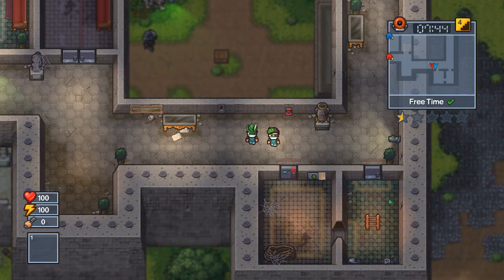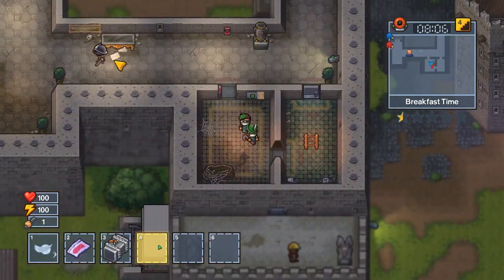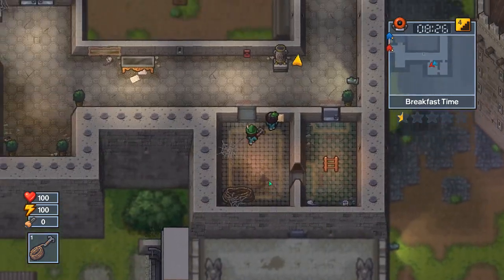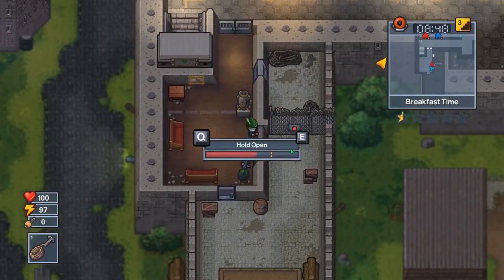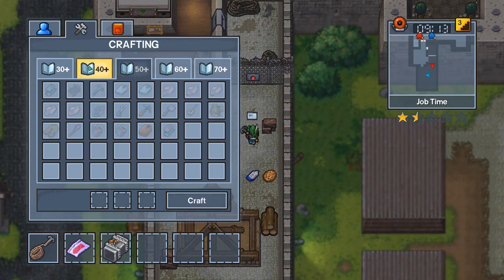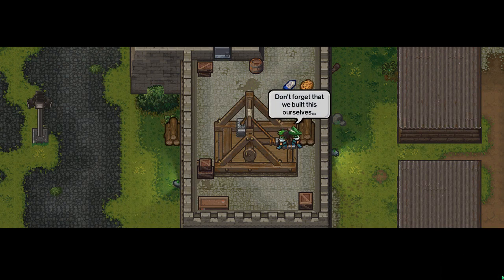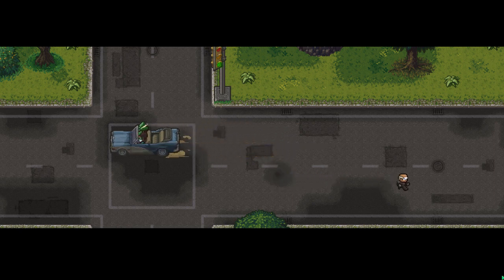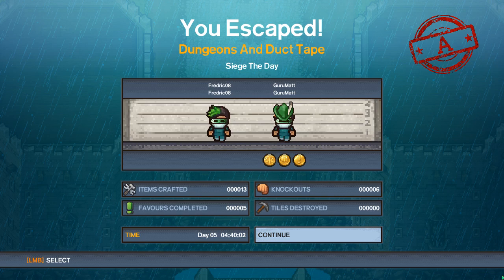Siege The Day [Multiplayer] - GuruMatt Guides: Dungeons & Duct Tape - The Escapists 2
This is a quick guide on how to do the multiplayer-only escape "Siege The Day" on The Escapists 2 new map, "Dungeons & Duct Tape".

I stream on Twitch as well as Youtube!  If you want to chat, Discord is your best bet.